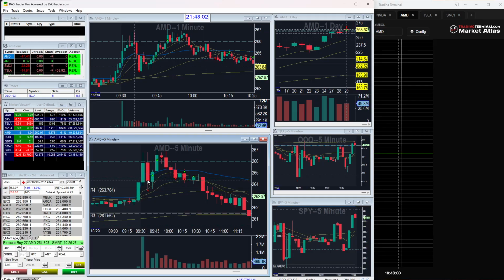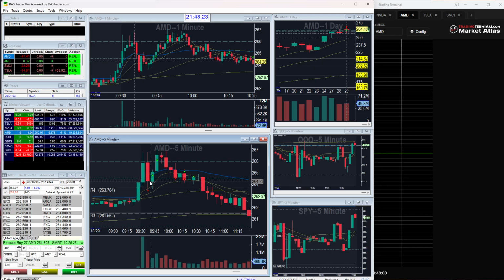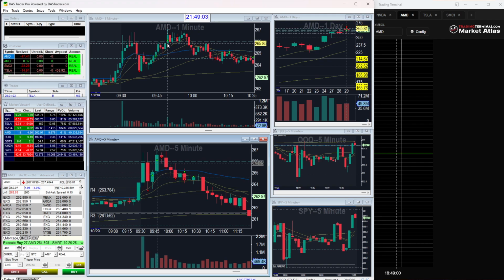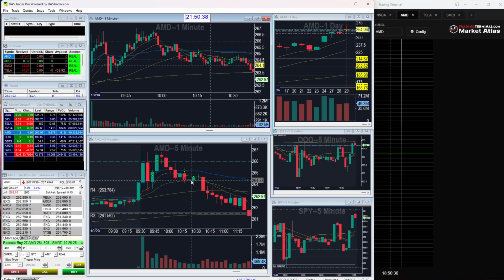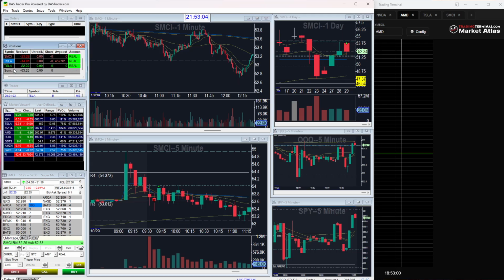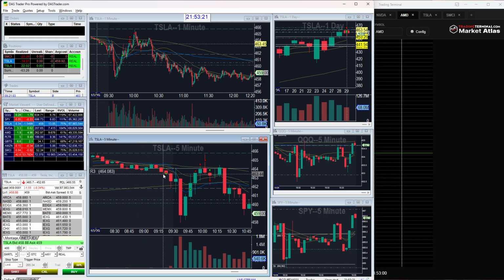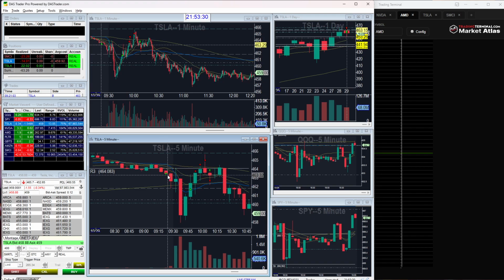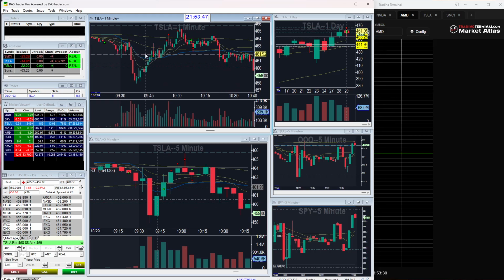2025 10 29 Recap TSLA SMCI AMD -3R